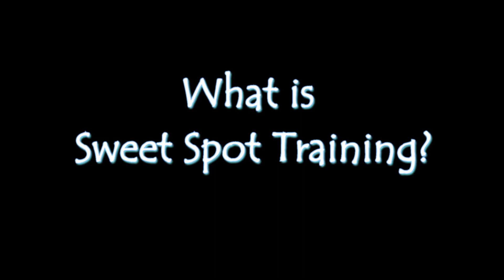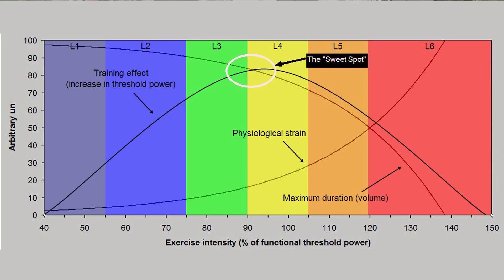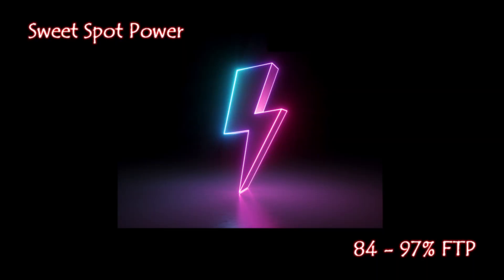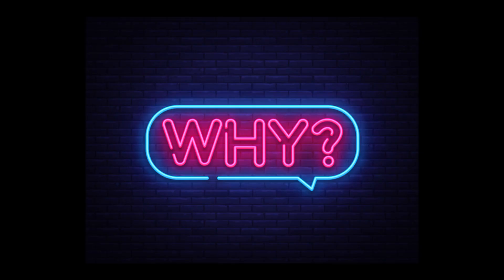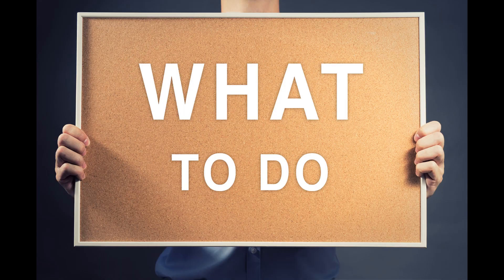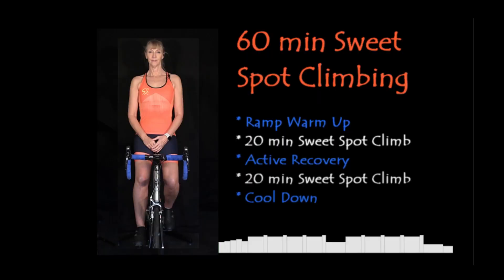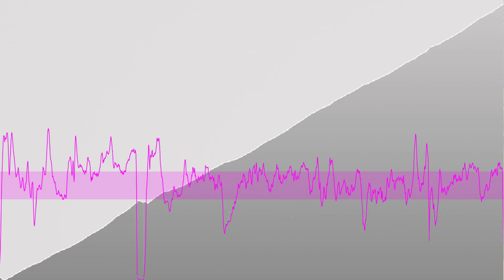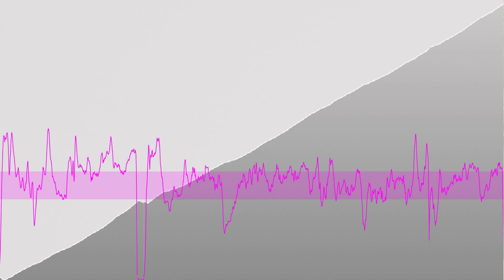Sweet Spot Training - Myth or Magic?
The What, Why, When and How of Sweet Spot Training.

Training + Racing with a Power Meter, Allen, H. et al